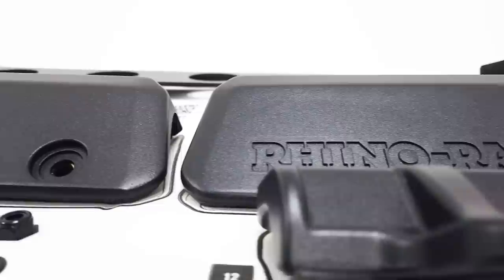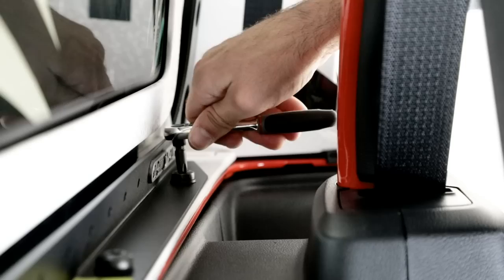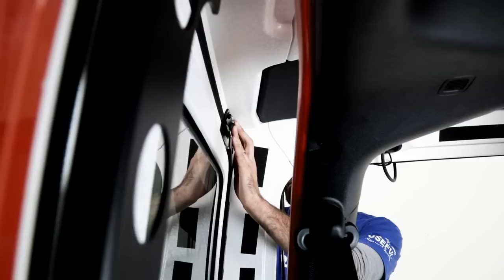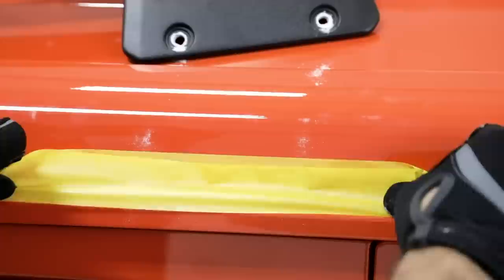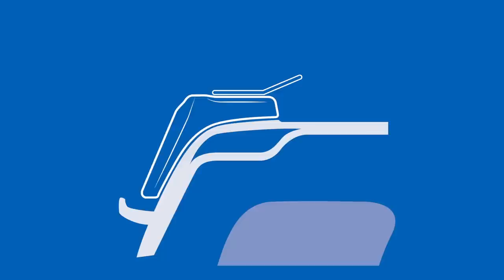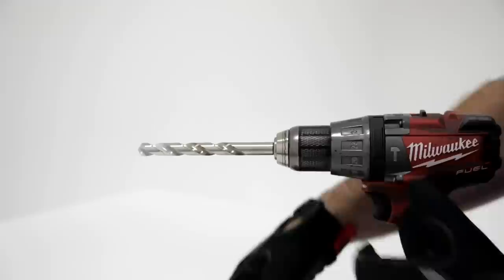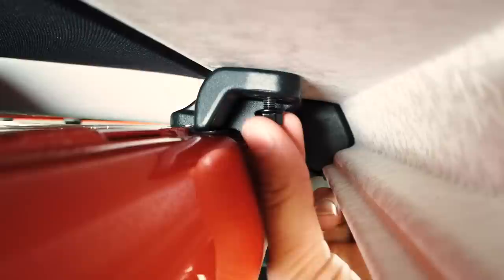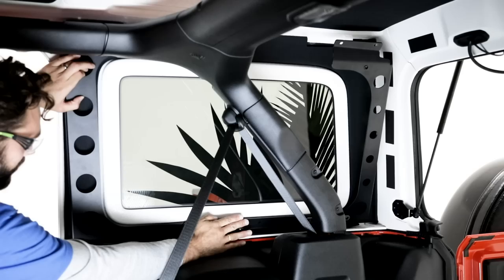Jeep Wrangler JL 4-Door Rhino-Rack Backbone Installation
The patented RJLB1 system is a combination of internal and external structural components, designed to integrate seamlessly with the Jeep Wrangler JL’s fiberglass canopy. The load placed onto these castings is distributed into the internal steel frame and into the vehicle’s steel body allowing for an impressive 265lb/120kg load rating. Whilst boasting impressive load carrying capacity, the RJLB1 does not affect the ability to remove the canopy or interfere with the Freedom Panels on those beautiful clear days. With the simple removal of only two additional bolts, the canopy can be removed as usual. Spoilt for choice, the system is compatible with low profile (RCL) or quick release (RLT600) legs to be coupled with either our Pioneer Platforms, Vortex or Heavy Duty bars.